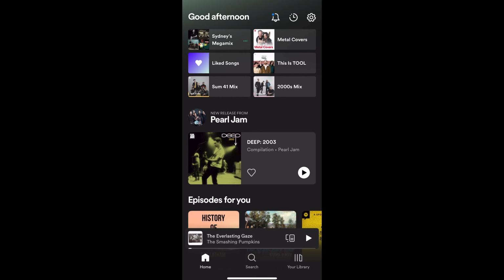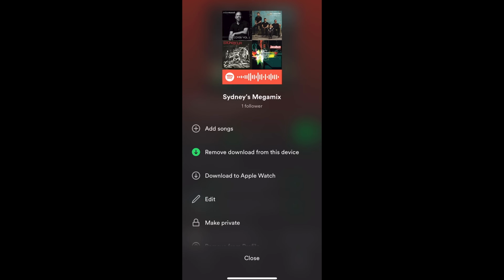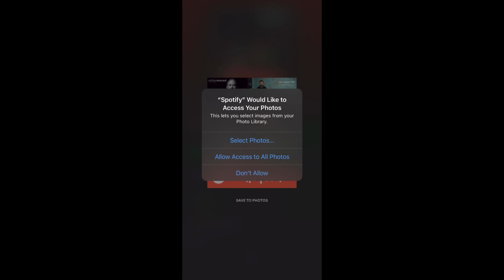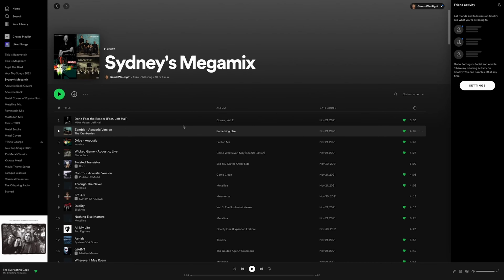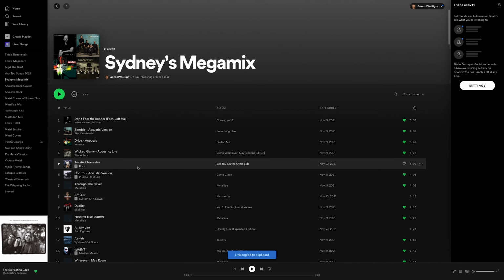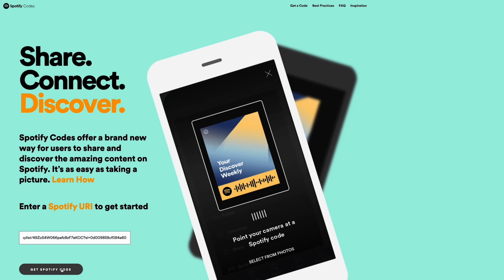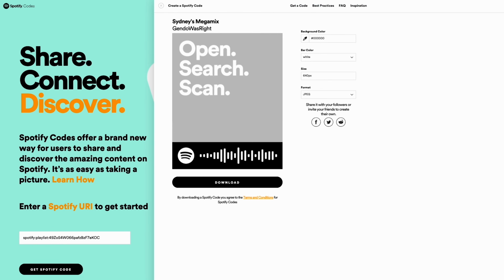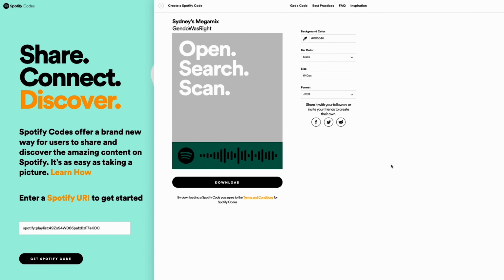HOW TO Create A Spotify Code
If you feel like you need to share your undoubtedly excellent taste in music with family, friends, coworkers, or other people you might not like very much, then Spotify makes it easy to create and share a custom code any other Spotify user can scan.